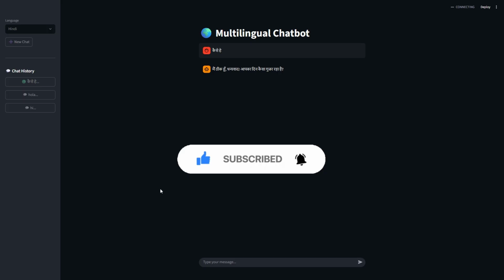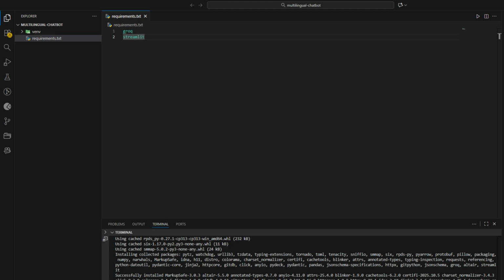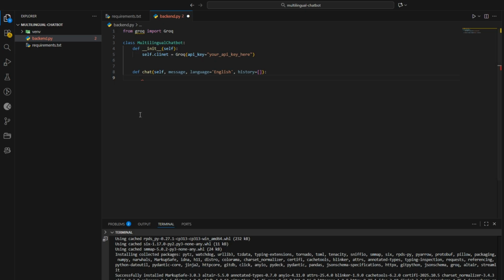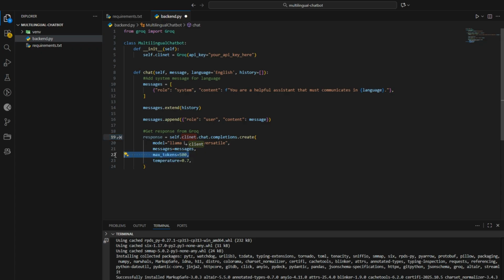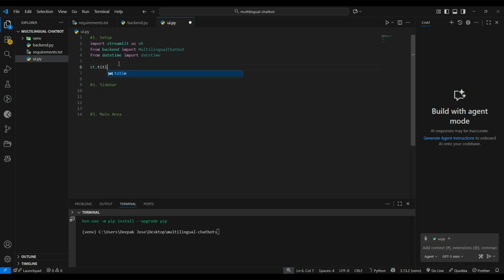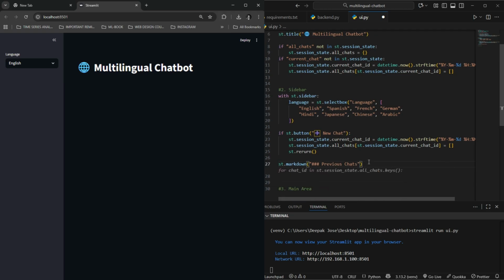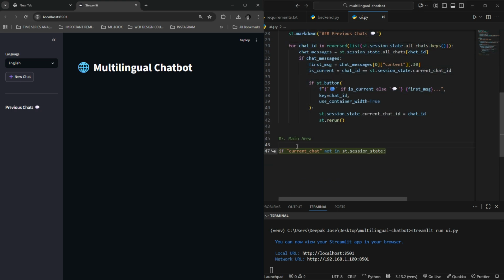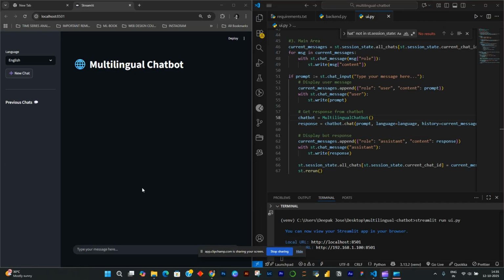Build Multilingual AI Chatbot In Just 15 Minutes! | Custom ChatGPT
🤖 I built a multilingual AI chatbot similar to ChatGPT in just 15 minutes using a completely FREE API! This chatbot speaks 8 languages, saves multiple conversations, and costs $0 to run. Perfect for beginners!

In this tutorial, you'll learn how to build your own AI chatbot from scratch using Python, Streamlit, and Groq's free API. No prior experience needed!

⏱️ TIMESTAMPS:
0:00 - Intro & Demo
1:00 - Project Setup & Virtual Environment
3:30 - Get FREE API Key
4:08 - Code the Backend (AI Logic)
12:23 - Code the Frontend (UI)
22:30 - Run & Test the App

🌍 FEATURES:
✅ 8+ Languages (English, Spanish, French, German, Hindi, Japanese, Chinese, Arabic)
✅ Multiple Chat History
✅ Beautiful User Interface
✅ 100% FREE to Run
✅ Easy to Customize
✅ Beginner Friendly

📦 TECHNOLOGIES USED:
- Python 3.x
- Streamlit (UI Framework)
- Groq API (AI Model)
- Llama 3.3 70B Model

🎓 WHAT YOU'LL LEARN:
✅ How to use AI APIs
✅ Building chat interfaces
✅ Managing conversation state
✅ Multi-language support
✅ Python project structure
✅ Virtual environments

💡 PROJECT REQUIREMENTS:
groq
streamlit

🚀 QUICK START:
1. Create project folder
2. Install: pip install groq streamlit
3. Get FREE API key from console.groq.com
4. Create backend.py and ui.py
5. Run: streamlit run ui.py

❓ COMMON QUESTIONS:
Q: Is this really free?
A: Yes! Groq API is 100% free with generous limits.

Q: Do I need coding experience?
A: Basic Python knowledge helps, but I explain everything step-by-step!

Q: Can I add more languages?
A: Absolutely! Just add them to the language dropdown.

Q: Can I deploy this online?
A: Yes! Use Streamlit Cloud (free). I'll make a tutorial if this video hits 1000 likes!

💬 COMMENT your questions or what you built!

📊 CHALLENGE:
Build this chatbot and share a screenshot in the comments! I'll feature the best customizations in my next video.

Last Updated: October 2025